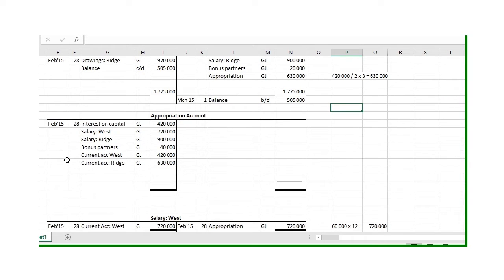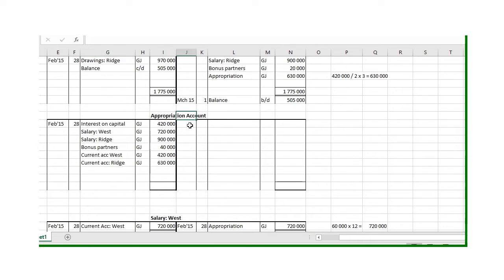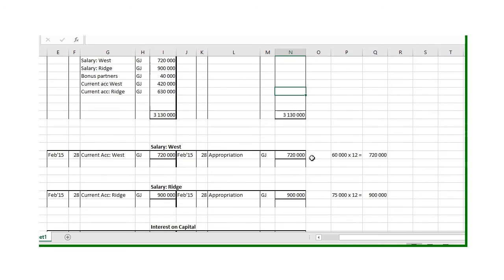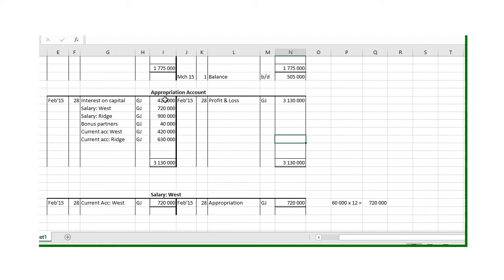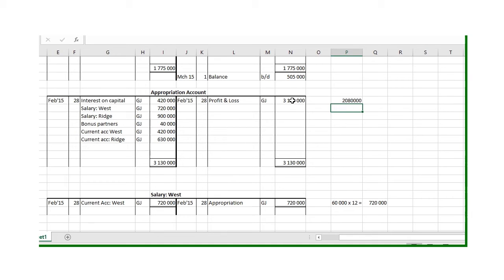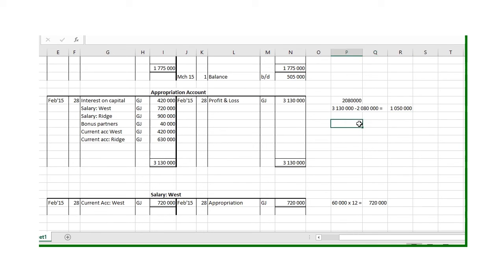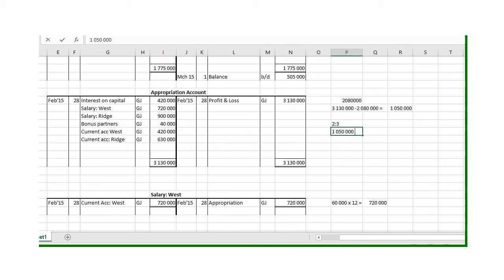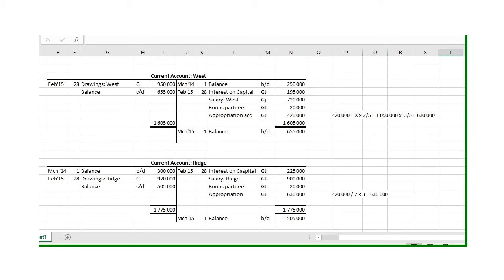GR 11 Partnership acc part 4